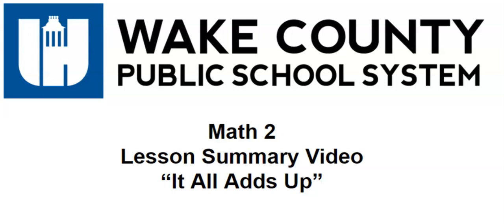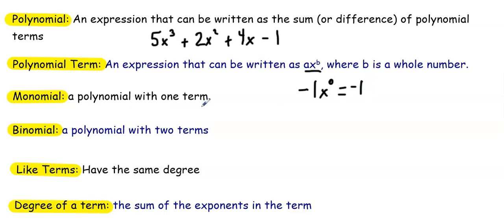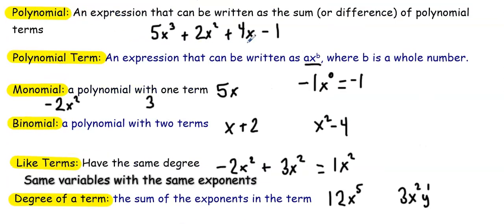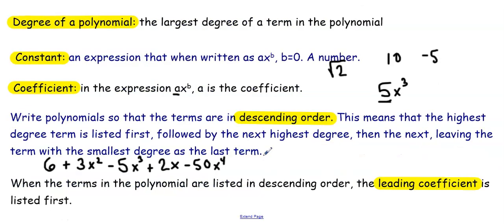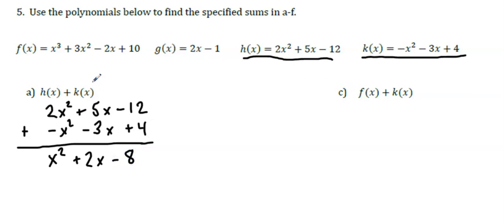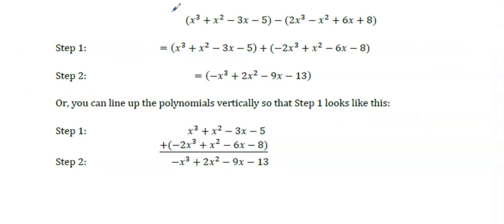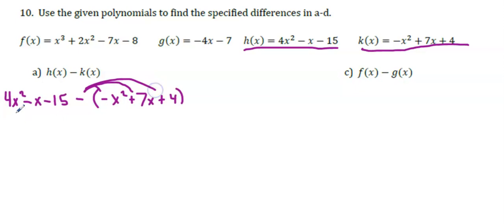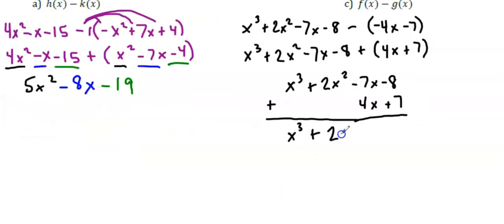Math 2 Unit 3 Lesson 6 It All Adds Up